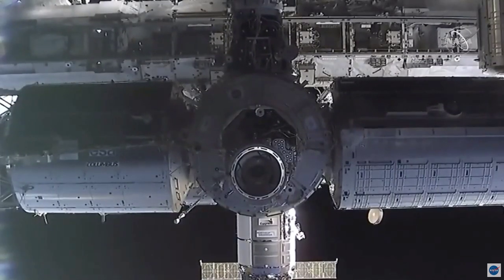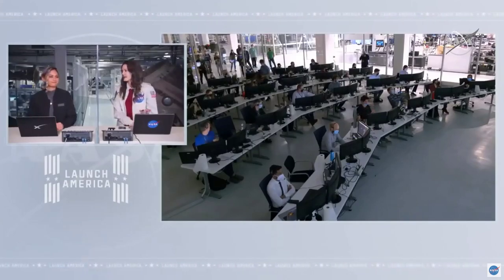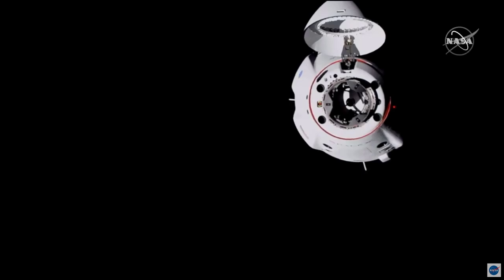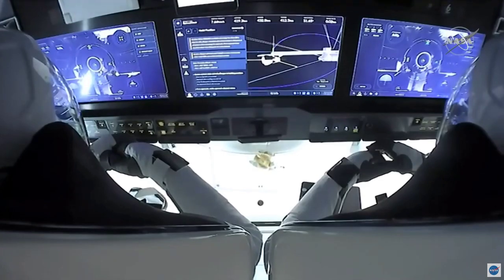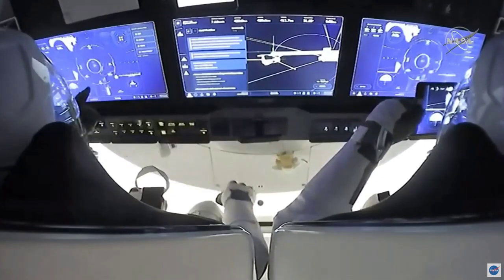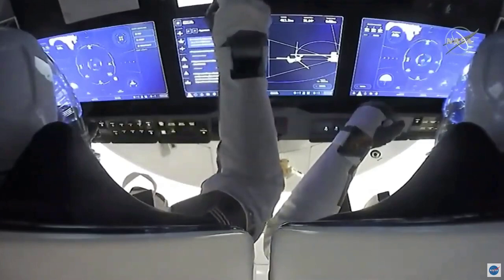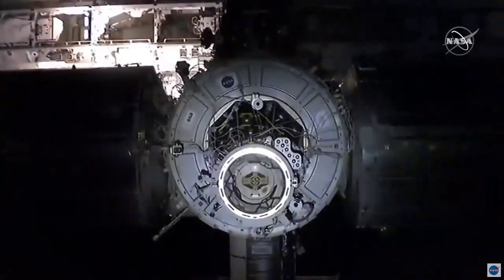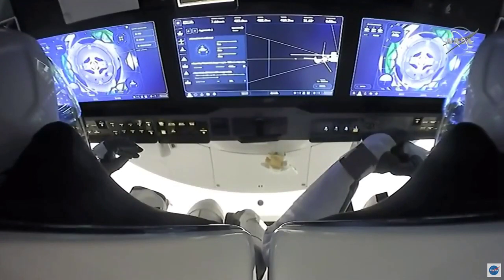Crew Dragon Resilience Crew-1 ISS Docking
The SpaceX Crew Dragon capsule Resilience launched yesterday has chased down the ISS and is now on the final approach for docking.